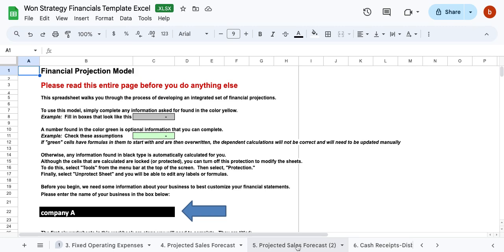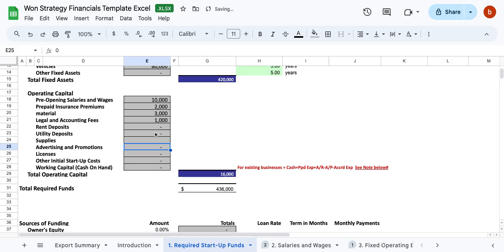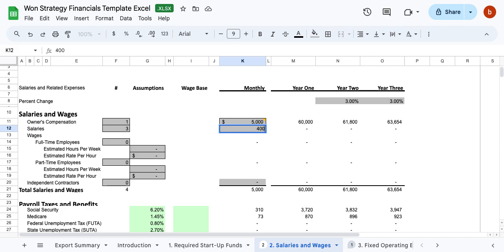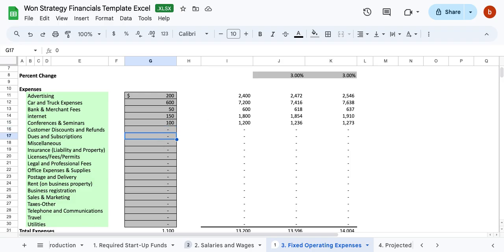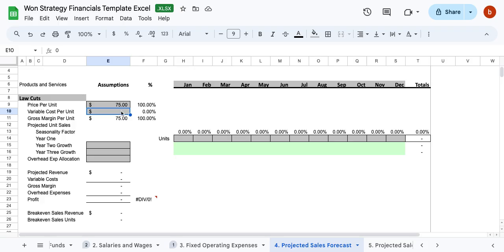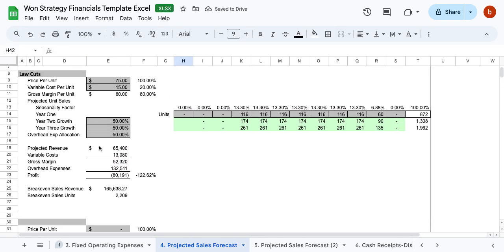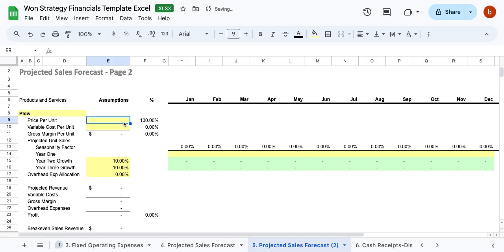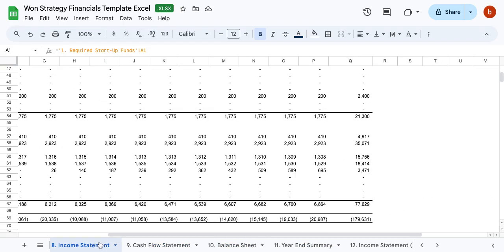Won Strategy Financial Projection Template - A How To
watch this to learn how to fill out and prepare your finacial porjections for financing.